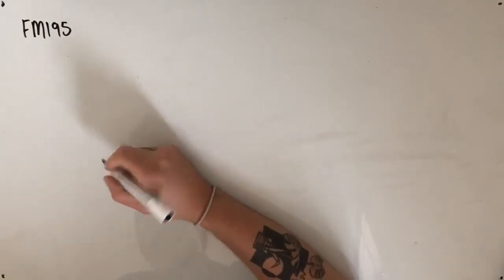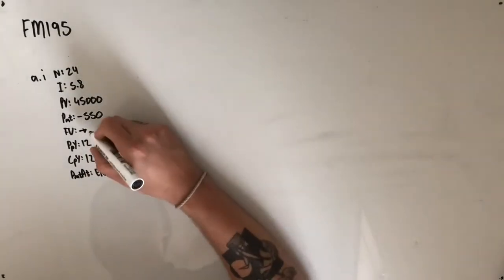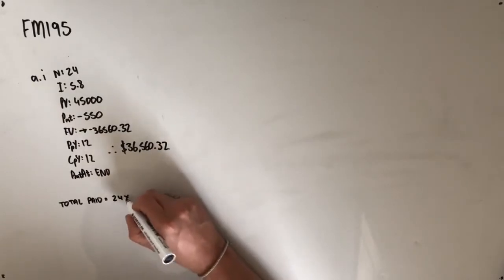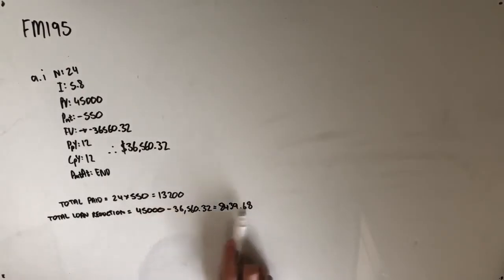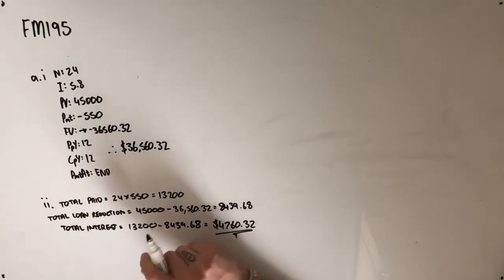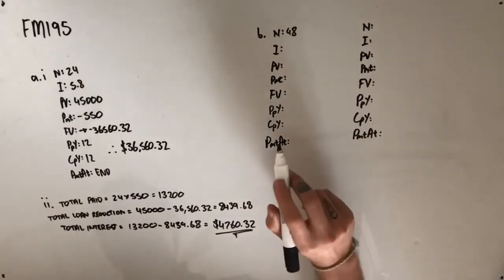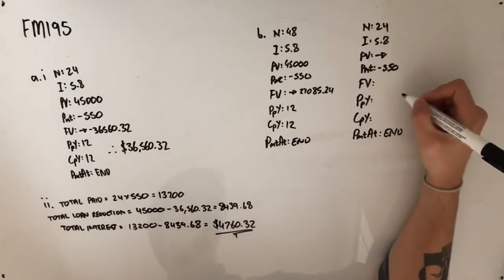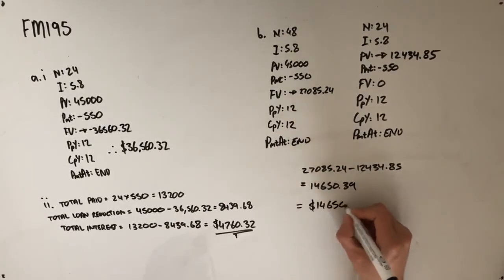FM195 Further Maths Fortify Study Guide - "Calculating Lump Sum Payments"